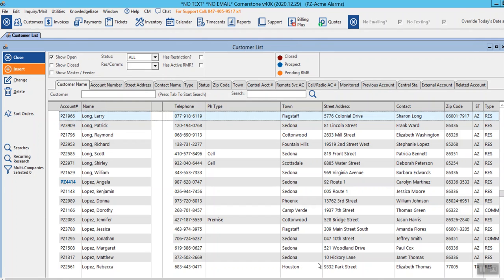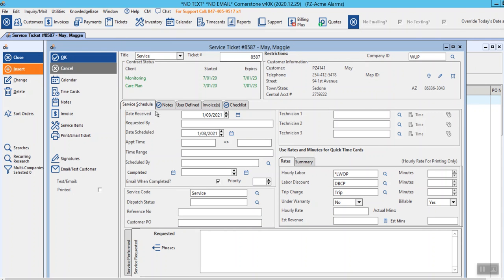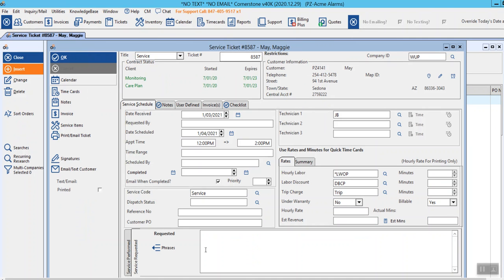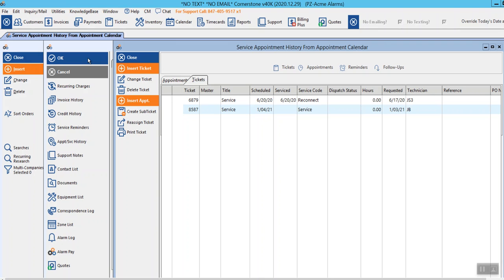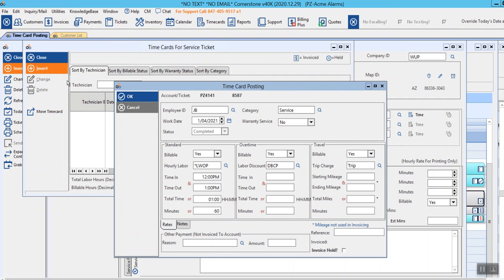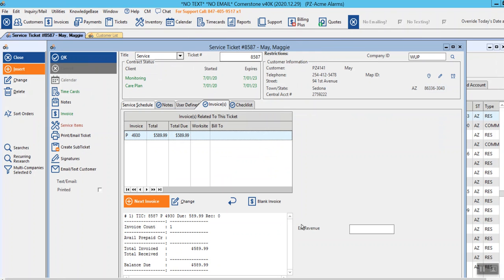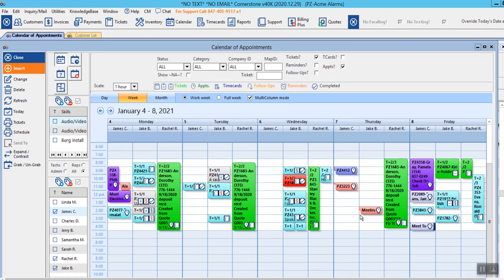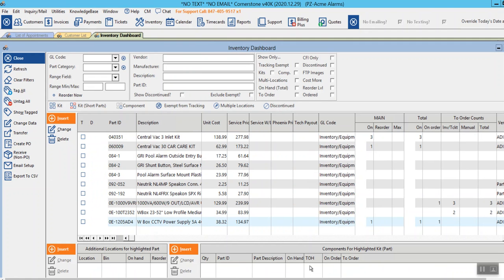Cornerstone Service Module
This is an overview of Cornerstone's easy to use but powerful Service Module. The focus is on seamless workflow from getting a customer call, creating a ticket, scheduling that ticket, then having the tech add parts labor to complete the ticket and invoice it. There's a brief review of our Tech Calendar and our Inventory Dashboard.